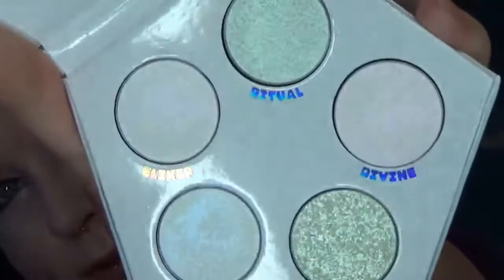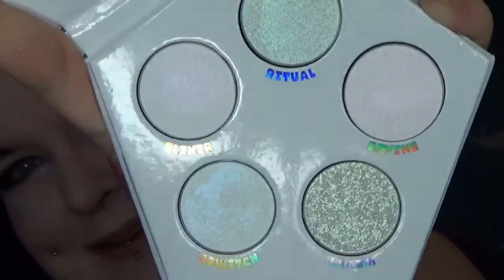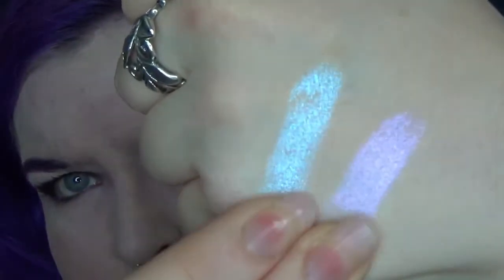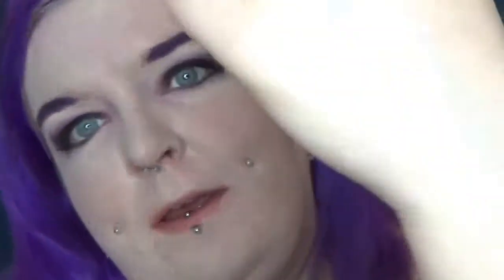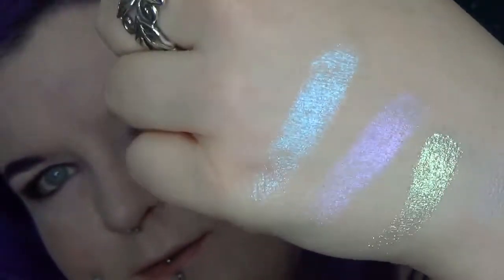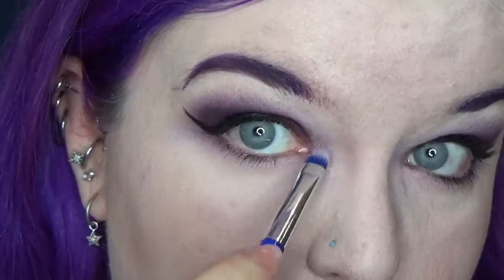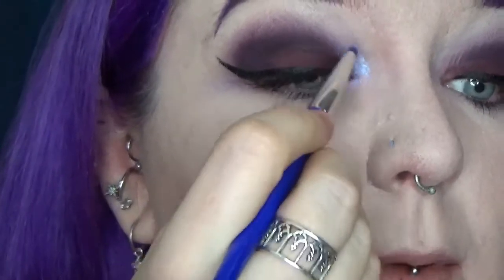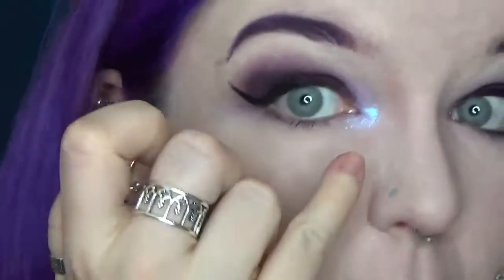Good Buy or Goodbye: Glisten Cosmetics Shape Shifter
Available direct from Glisten Cosmetics

please support ukraine if you can afford anything!if not please share far and wide in case others can